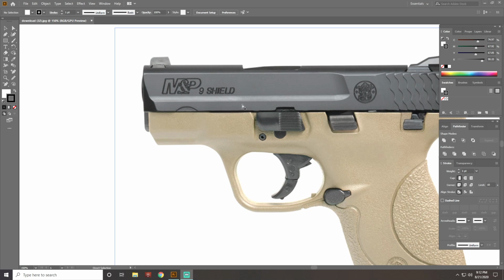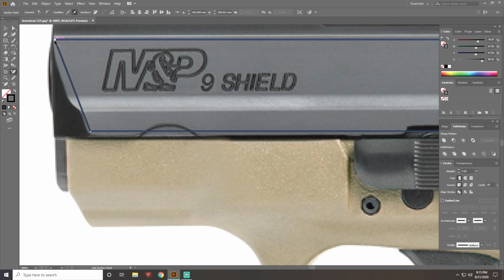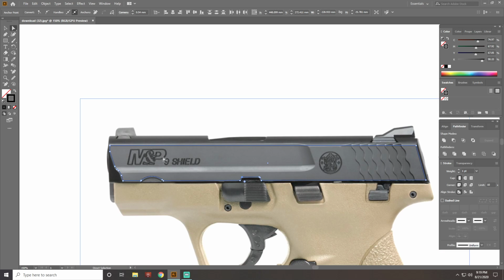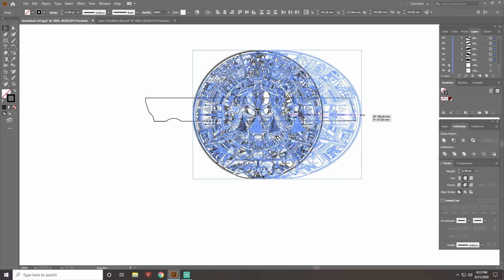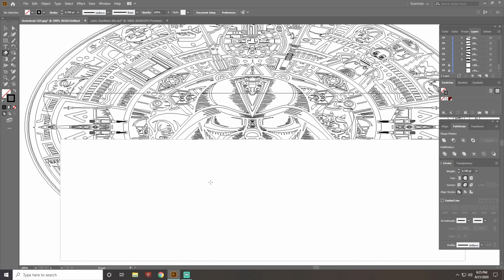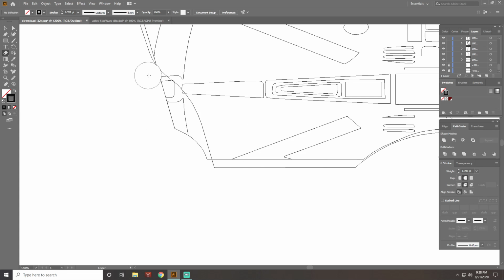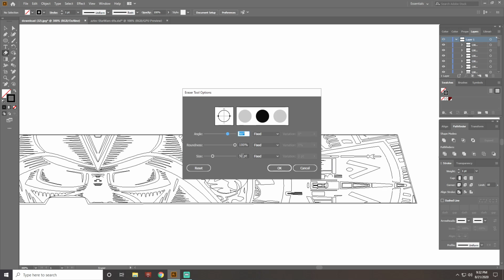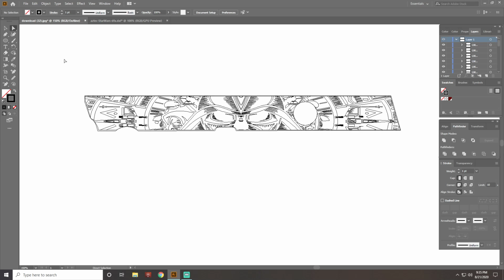How To Make A Gun Template in Adobe Illustrator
Hope this helps you guys and gals out some!